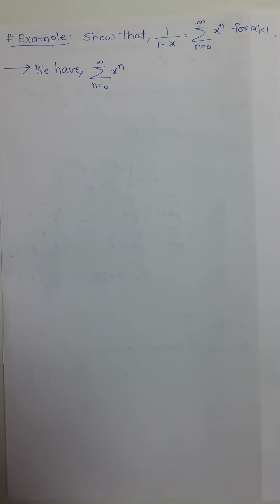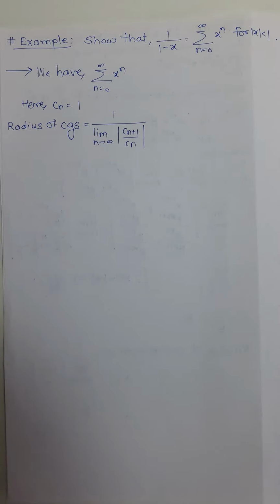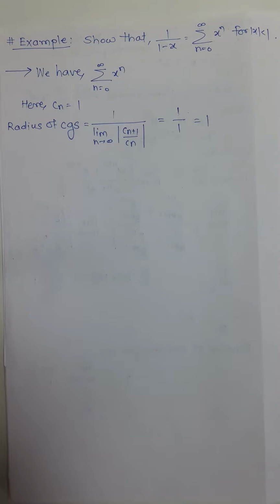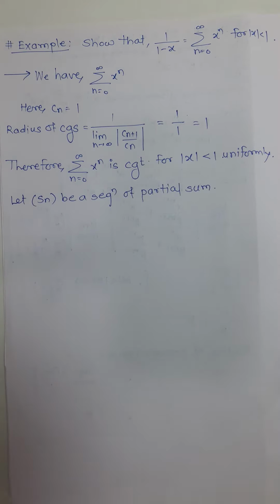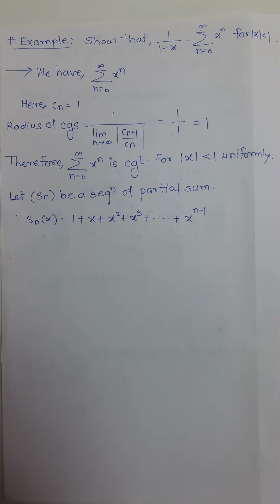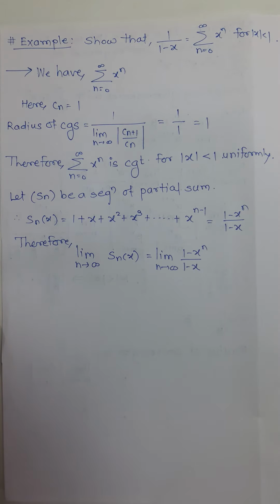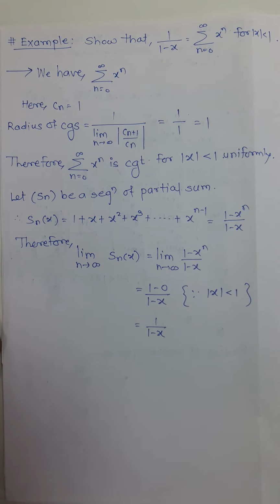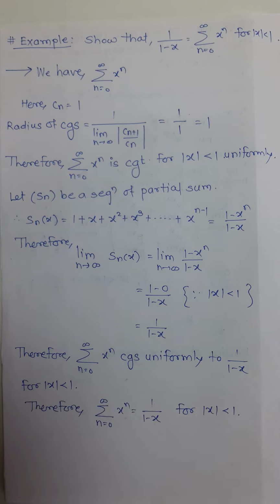Lecture 57 Example of Convergence of Power Series